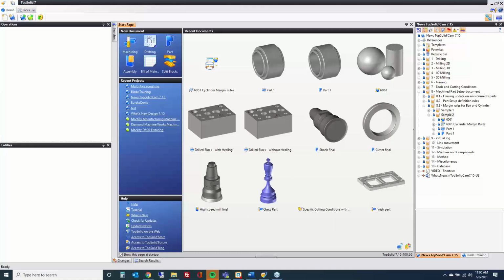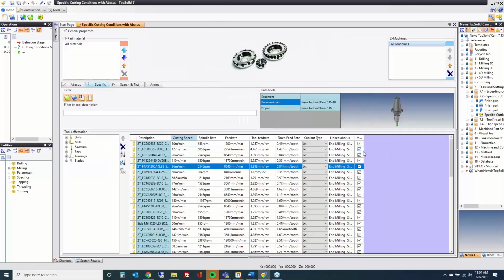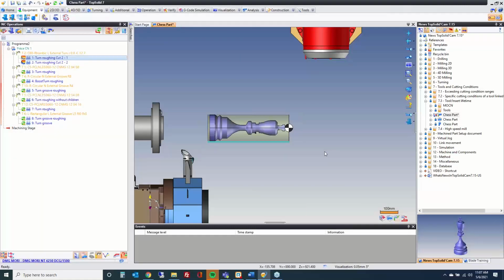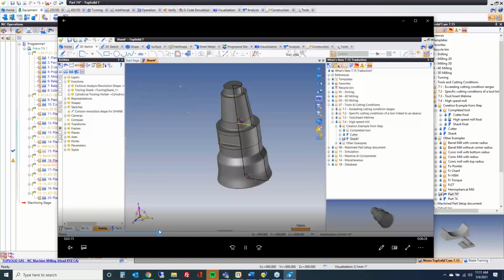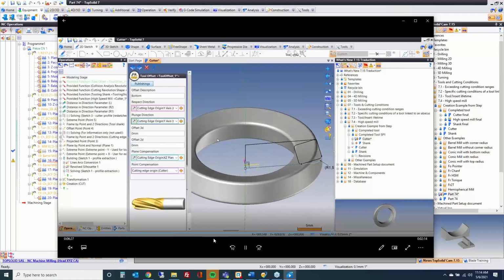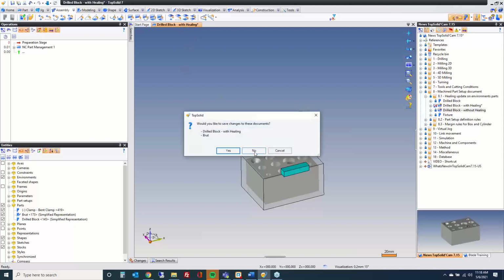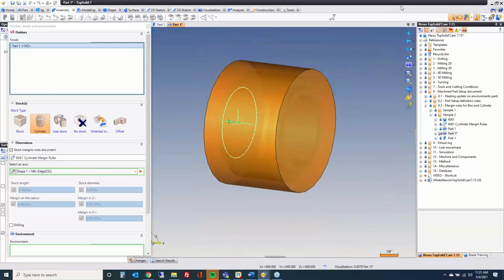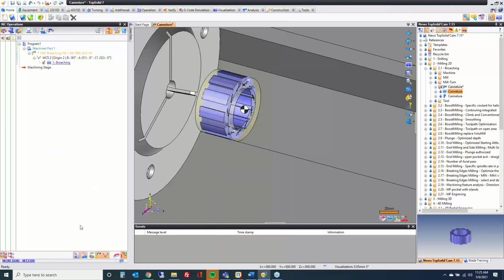TopSolid Online User Conference 2021 - What's New 7.15 CAM Extras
This webinar is dedicated to previewing new TopSolid'Cam Extra features. An in depth look at improvements for Tool lifetime management, New High Feed Tool definition, Cutting condition optimizations, and Machine Part Setup documents optimizations.